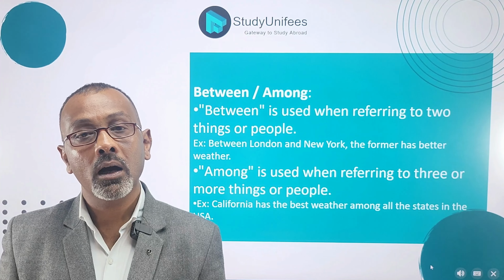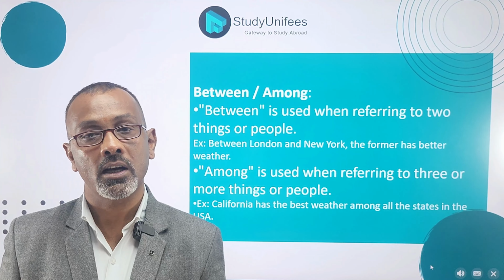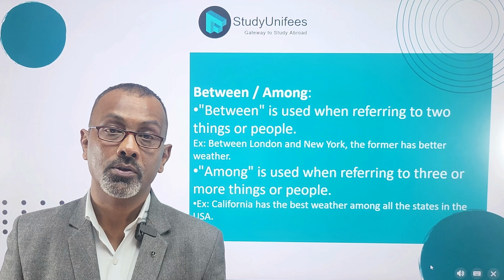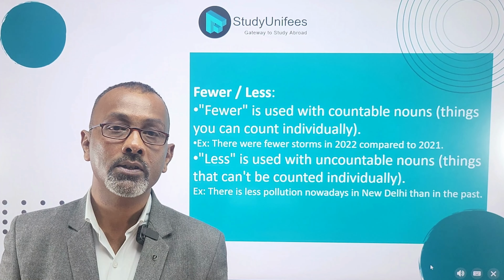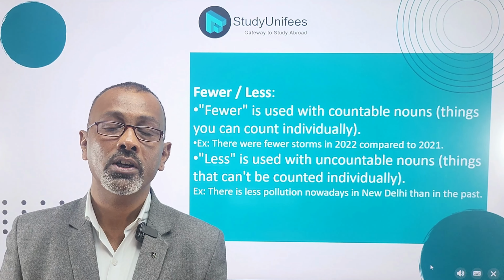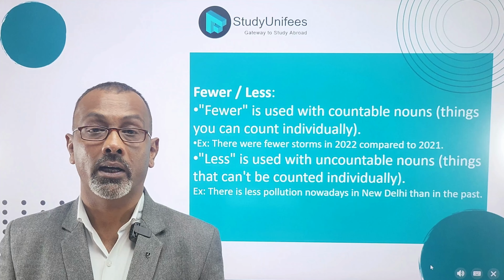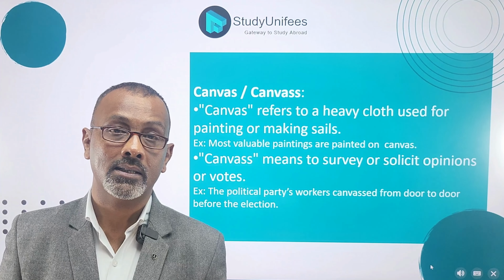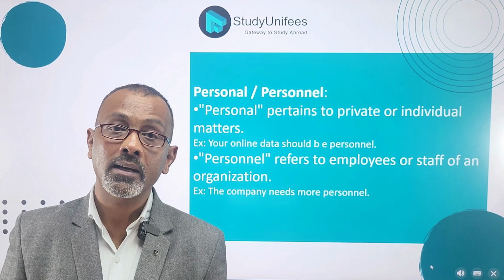Most Commonly Confused Pairs of Words- Get them Right!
Never confuse these similar-sounding words again! Learn how they are used and get them right every single time!